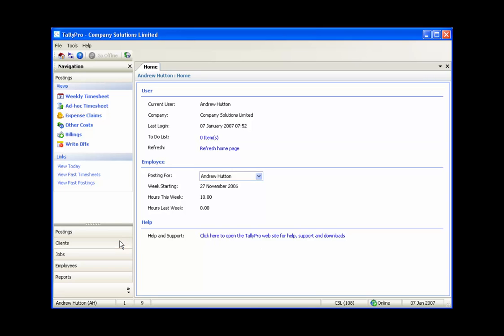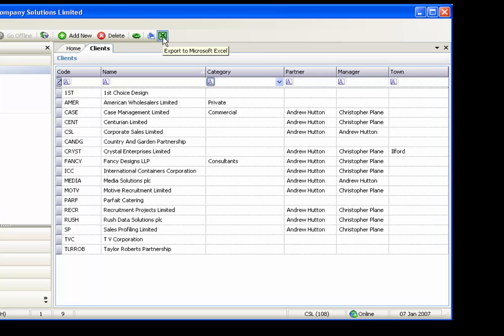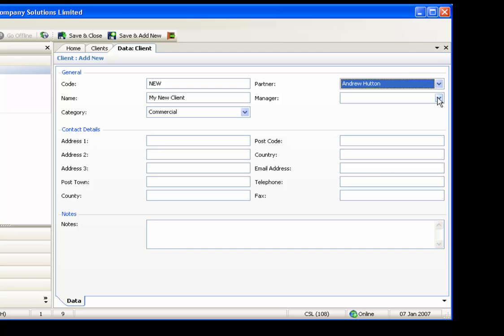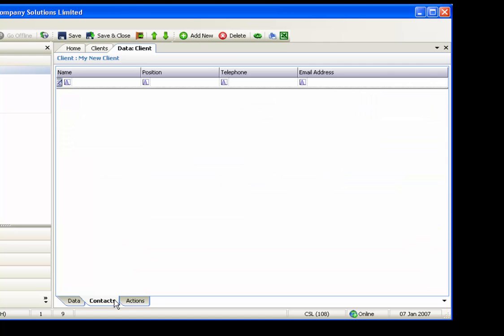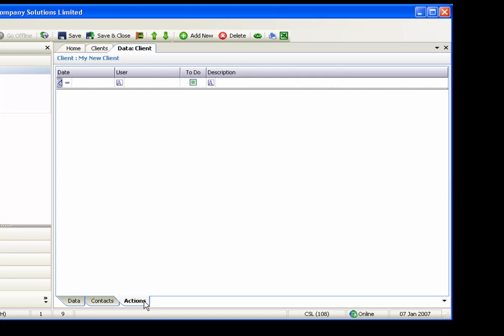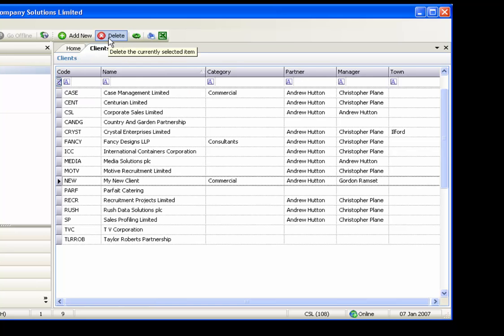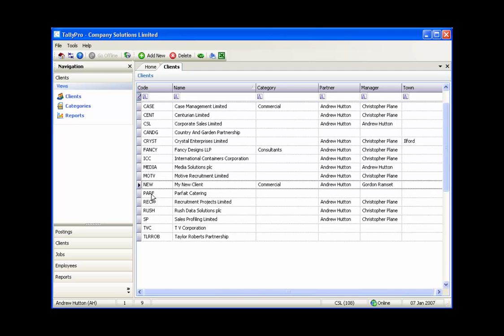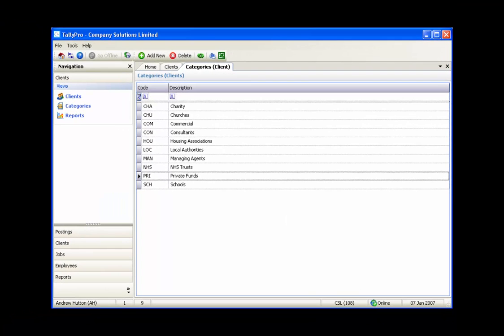TallyPro Demo - 03 Clients